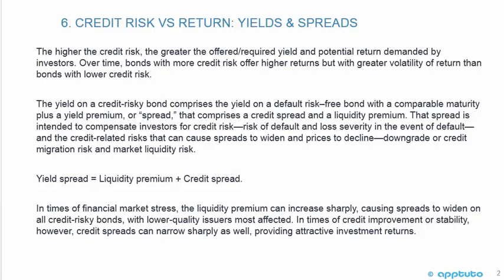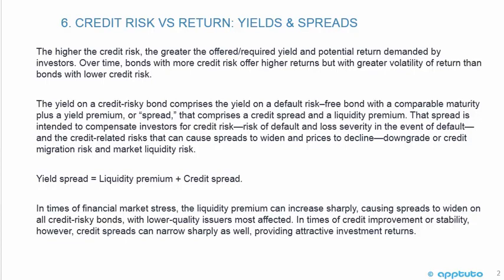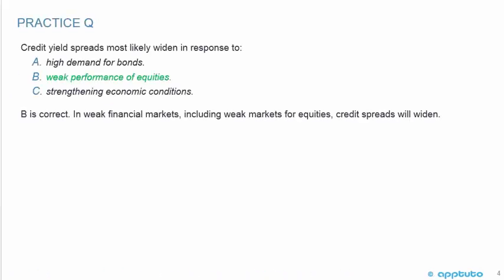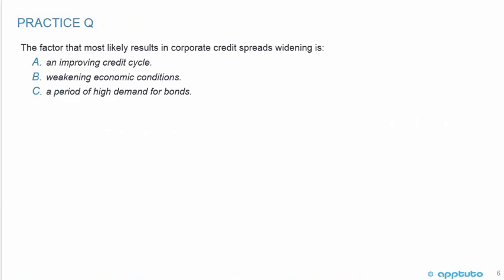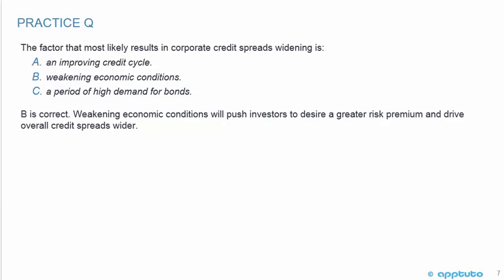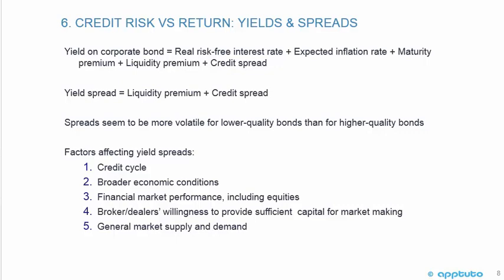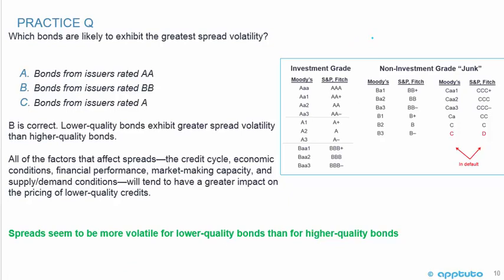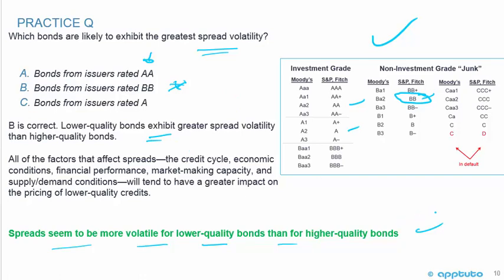describe factors that influence the level and volatility of yield spreads;